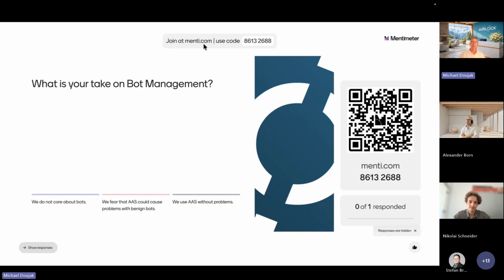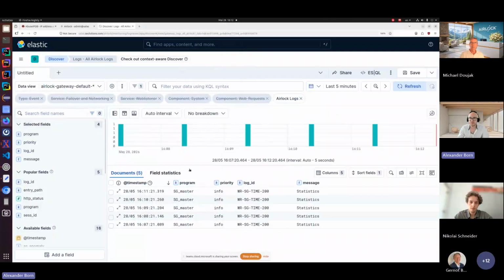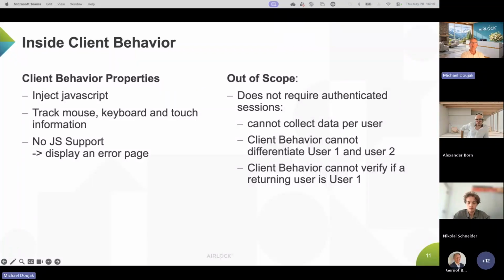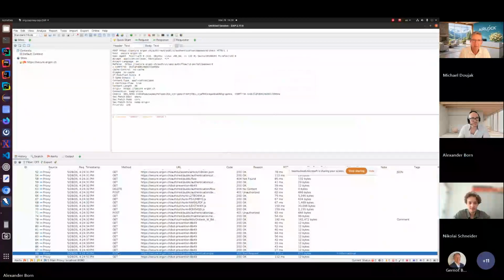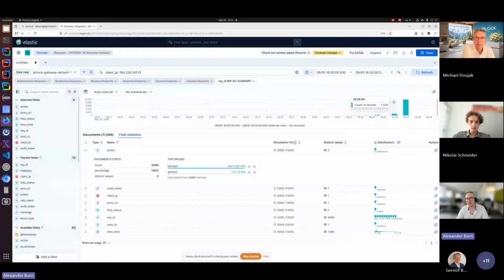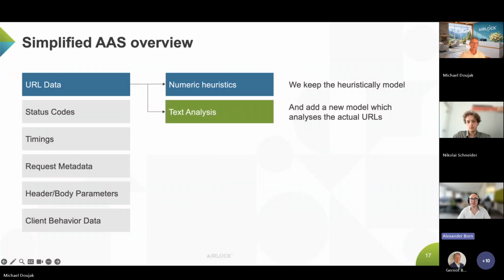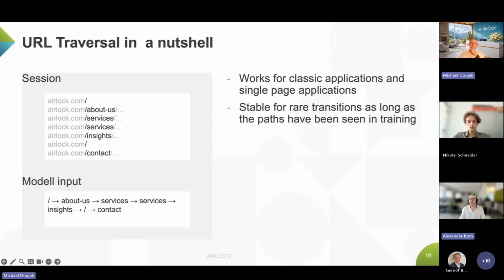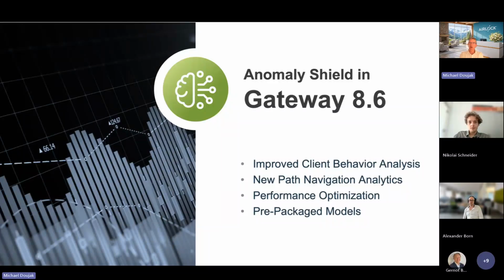Airlock Anomaly Shield Update Webinar